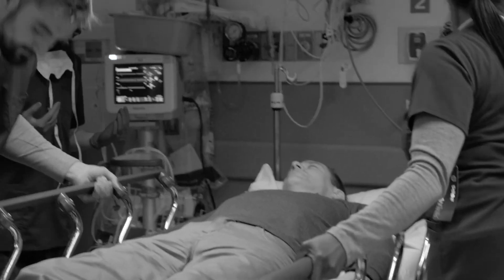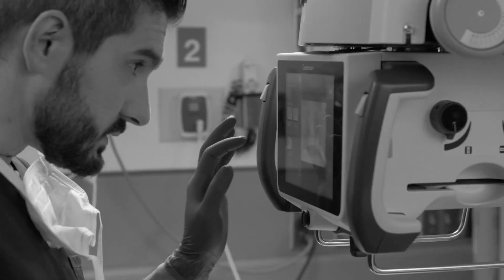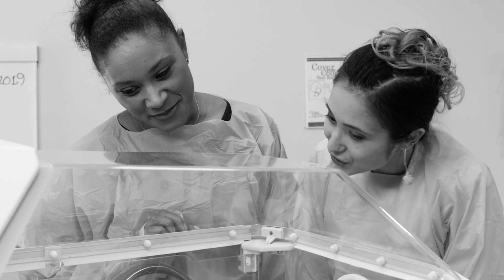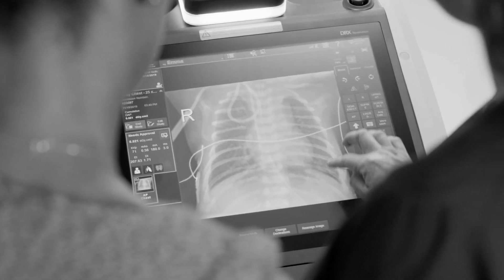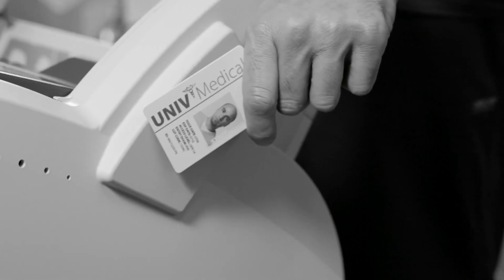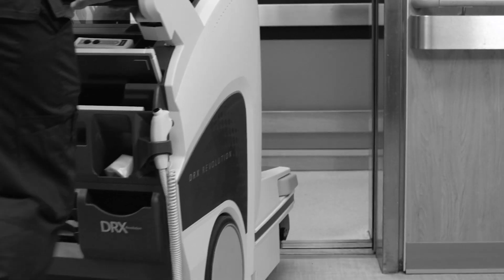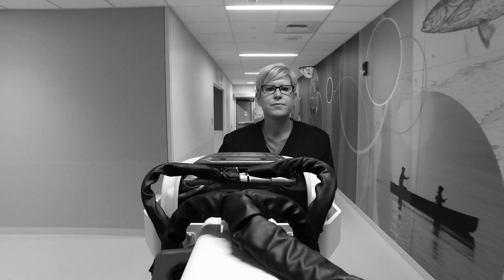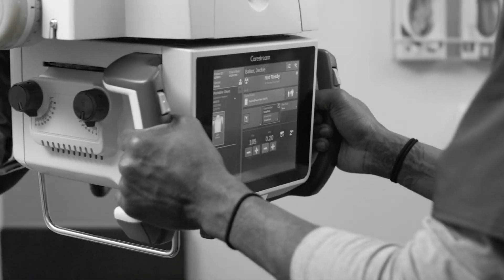Carestream | DRX-Revolution Mobile X-Ray System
Carestream's DRX-Revolution Mobile X-Ray System is filled with innovative technology and features. The Revolution allows rad techs to bring the x-ray room to the patient. With the Revolution's Image View Software, the radiologist can select a custom view that fits their preference, giving them tremendous diagnostic confidence. This software also provides powerful security measures that helps prevent malicious cyber attacks.

“Rx only”.